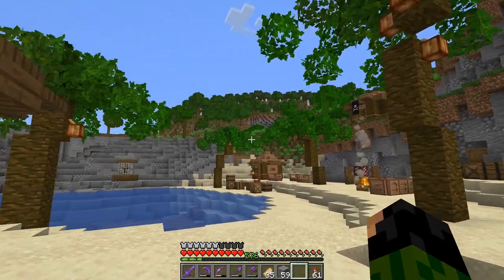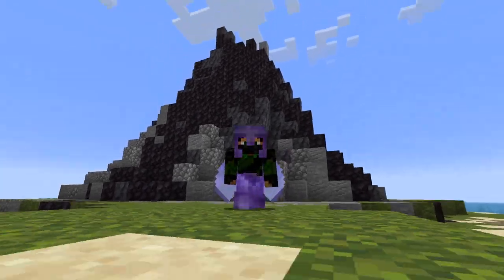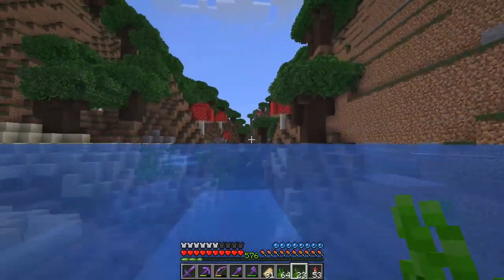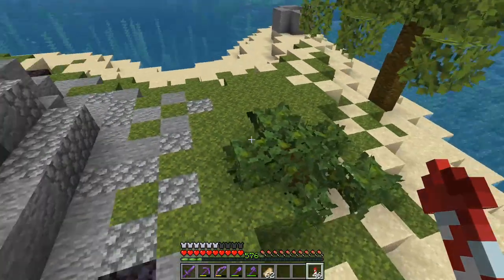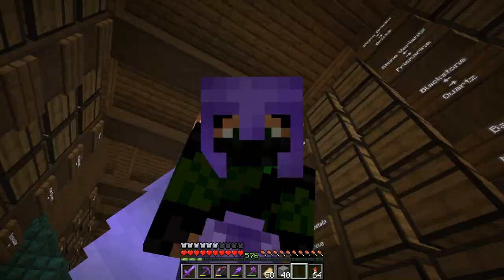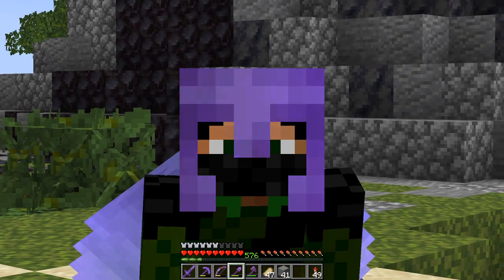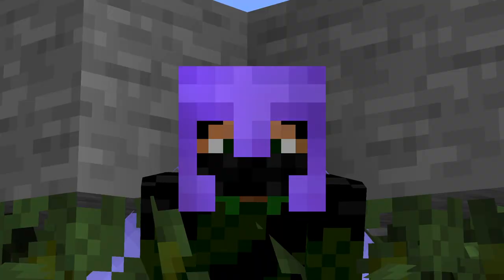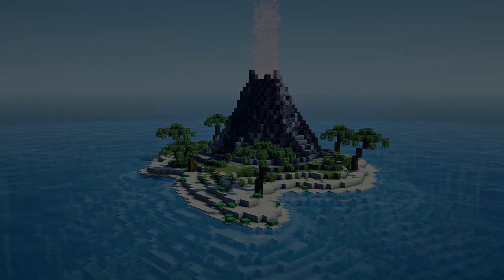I Built a VOLCANIC ISLAND in Minecraft 1.19 Survival | Episode 39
Minecraft 1.19 survival let's play! In today's episode we are big a custom tropical island from scratch including an active volcano! We also get up to some turtle shenanigans!